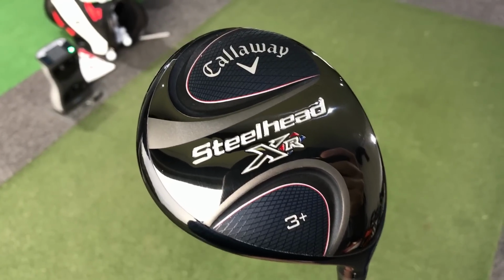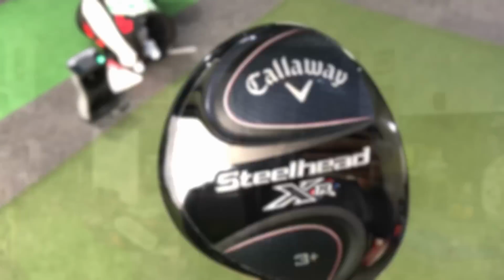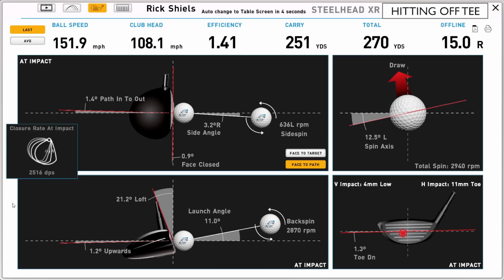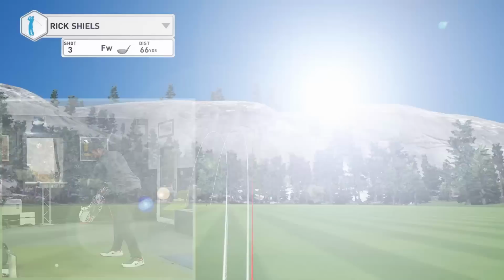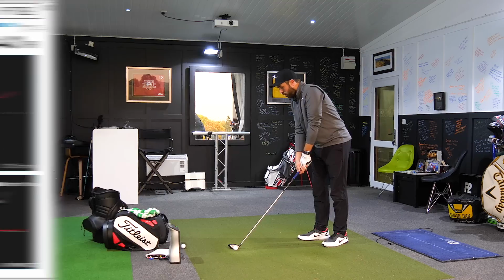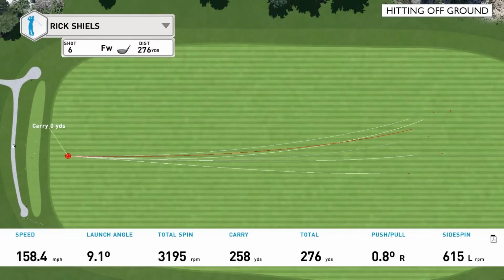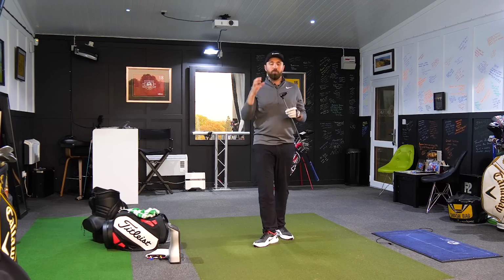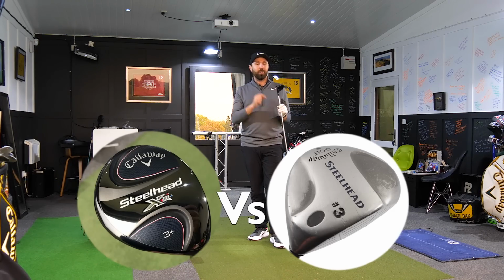NEW CALLAWAY STEELHEAD XR FAIRWAY WOOD REVIEW